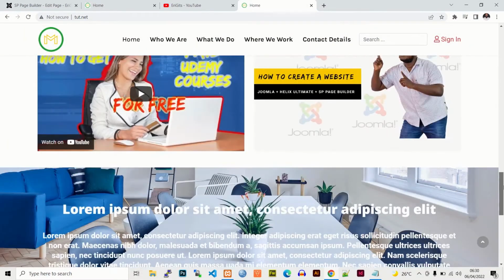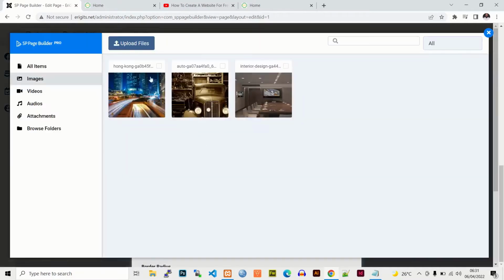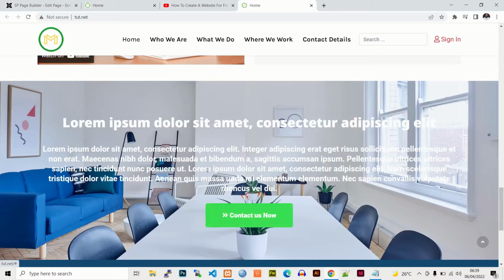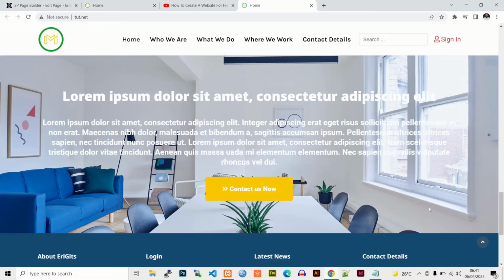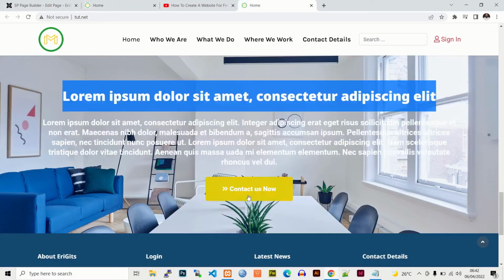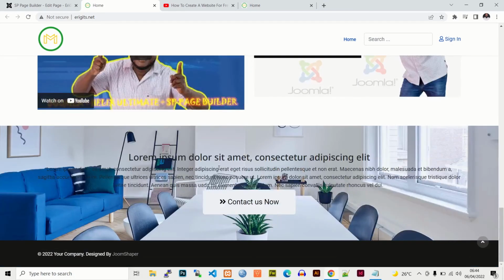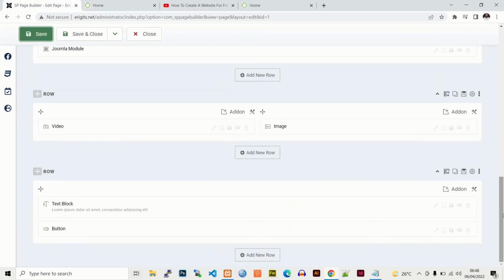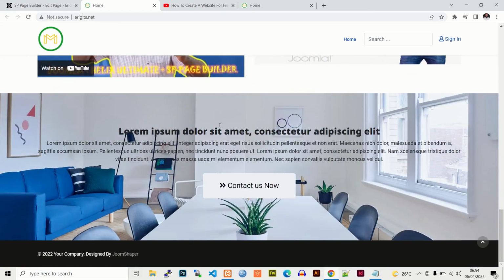How To Create A Website For Free Part 08: Add Hero/Call To Action, Image, and Banner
How to Create Hero/Call To Action Section, Image/Banner, and Video Section Using SP Page Builder Addons.